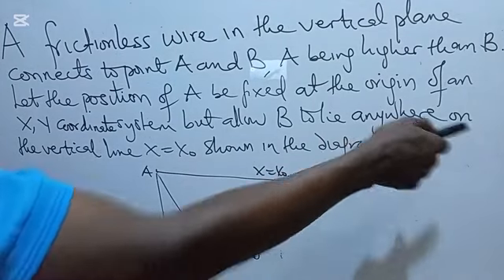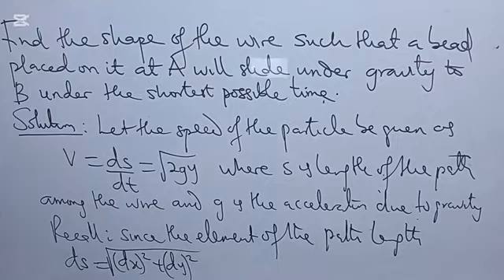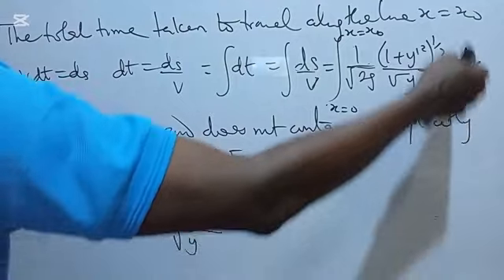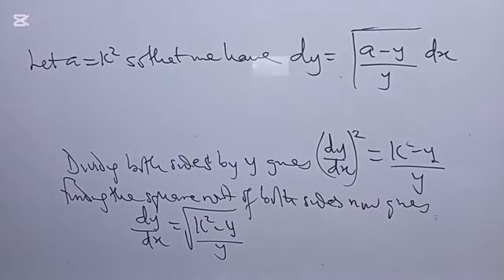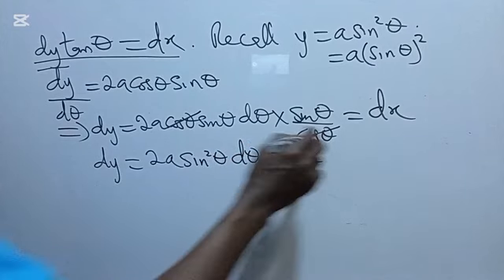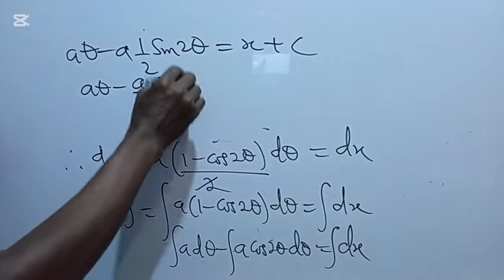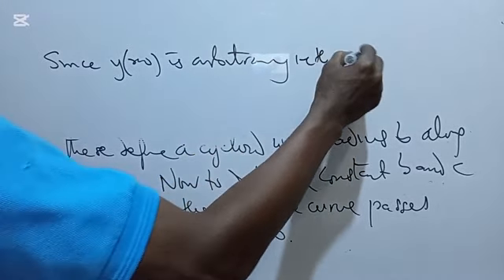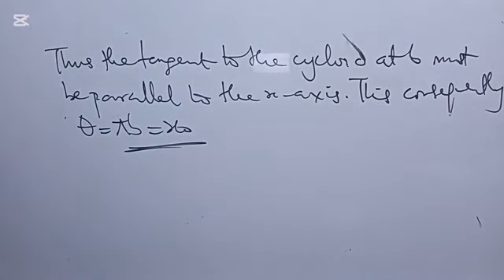The Cycloid, the curve that outran a straight line#maths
What if I told you a curve could be faster than a straight line? In this video, we explore the incredible cycloid curve – the path traced by a point on a rolling wheel.

Discover the history and mind-bending physics behind this "brachistochrone curve," the solution to one of history's most famous mathematical challenges. We'll break down why a ball rolling on a cycloid path beats a ball falling straight down every time, defying intuition.
In this video, you will learn:

What is a cycloid and how to derive its simple equation.

The fascinating Brachistochrone Problem and its solution.

Why the cycloid is the "curve of fastest descent."

The Tautochrone property: How the cycloid is a true "equal-time" curve.

Real-world applications of the cycloid, from pendulum clocks to roller coasters.